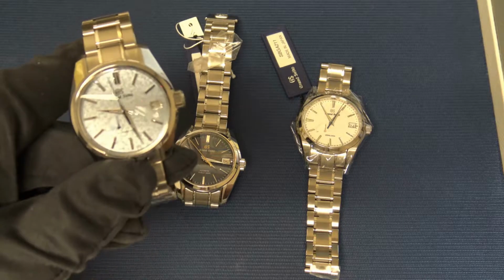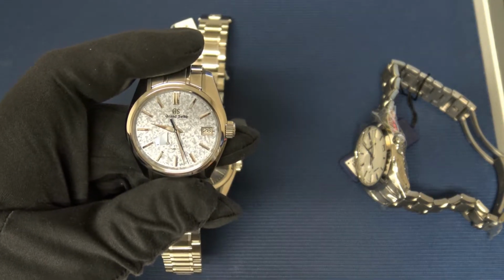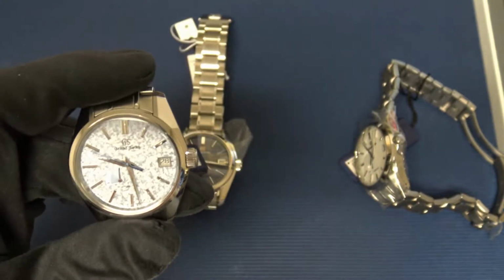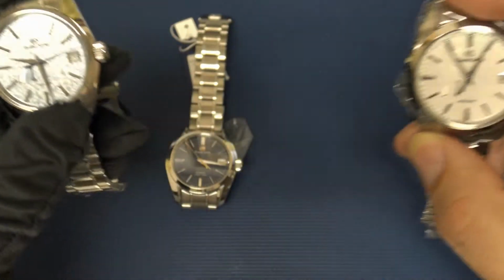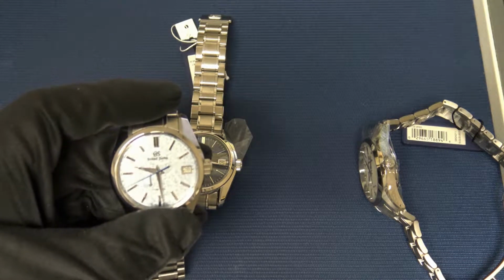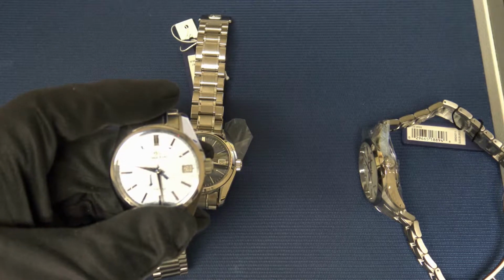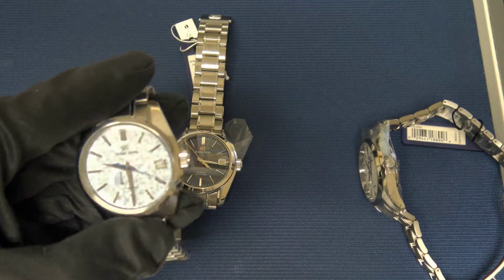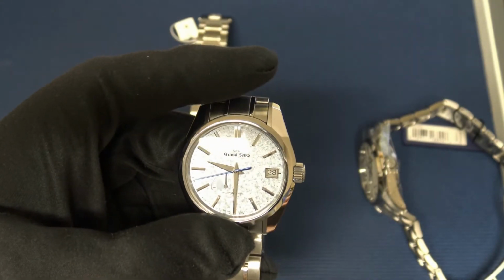Burdeen's Jewelry - For those who know the difference.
Want a soon-to-be-iconic Grand Seiko but want something with a little more color than the fabled Snowflake? Here's your answer - the SBGA387G. Yes, that's a mouthful & we put our grubby hands on it here.

Address: 1151 W Lake Cook Rd, Buffalo Grove, IL 60089

Chicago
Address:: 120 E Oak St, Chicago, IL 60611